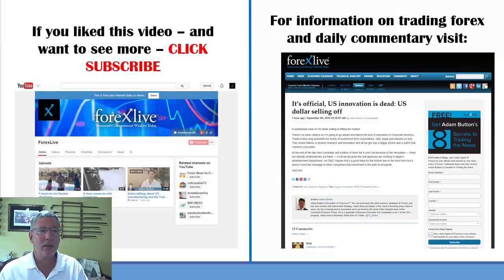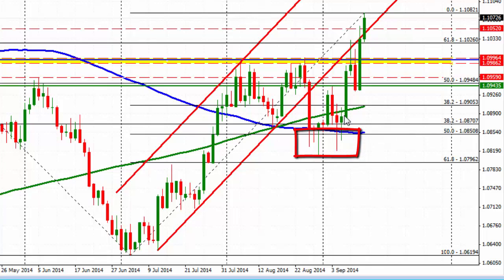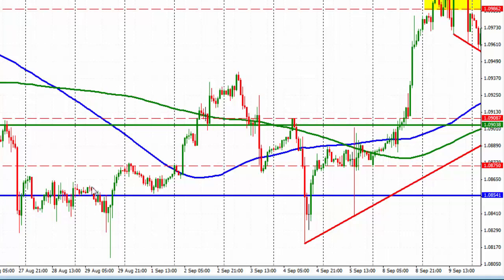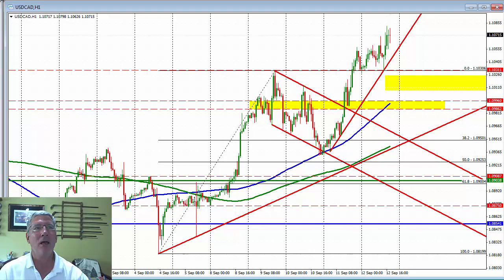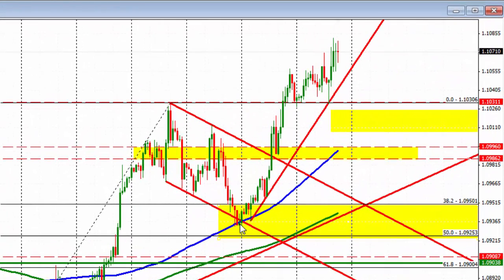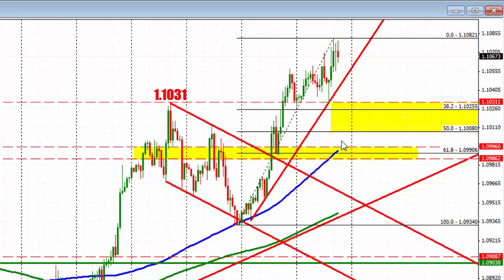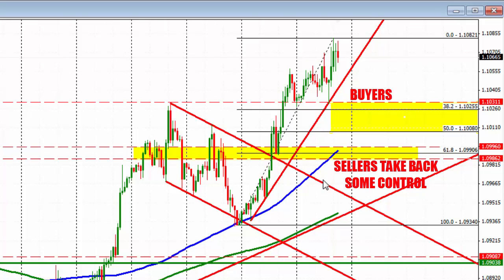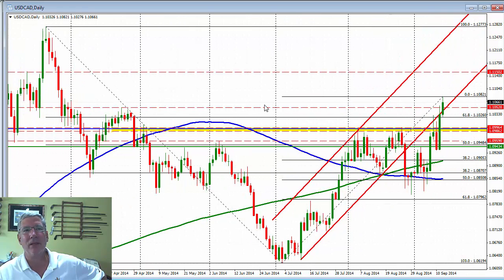Technical Analysis: USDCAD ends week near high. What about next week?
The USDCAD is ending the week, near high levels after breaking away. What do the technical charts say for next week?